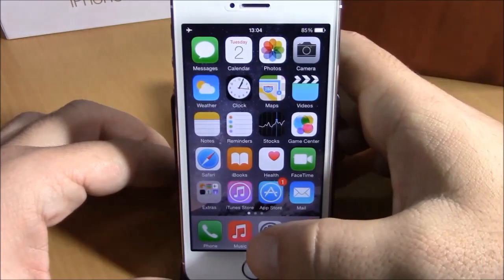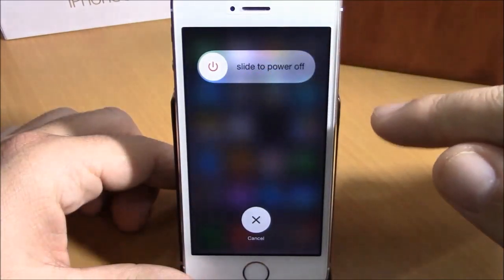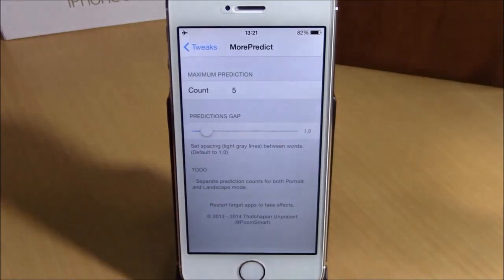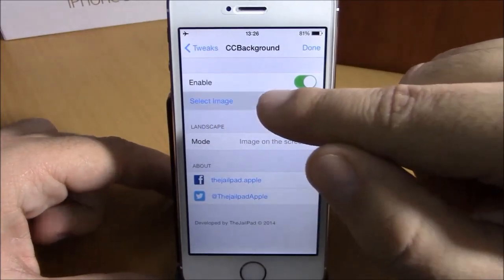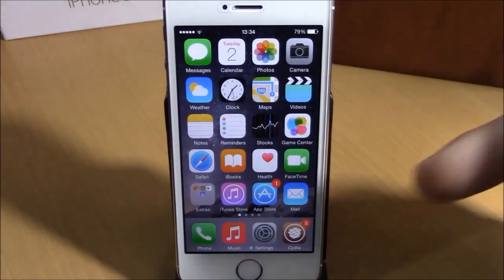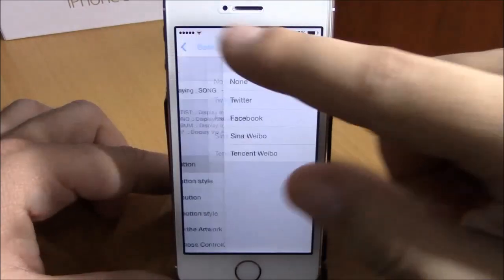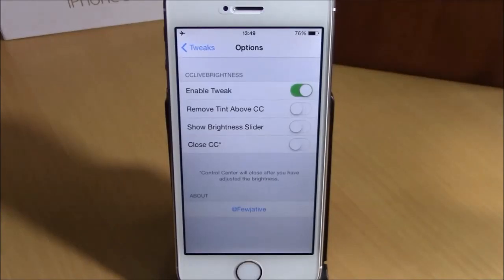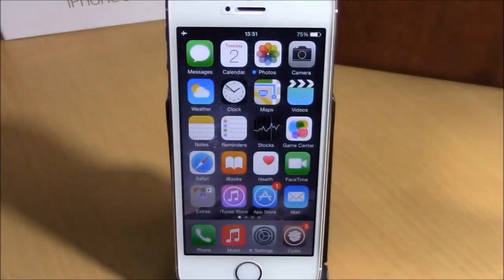TOP 20 FREE iOS 8 Jailbreak Cydia Tweaks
Tweaks List:

1.PreferenceOrganizer 2 - add this repo: cydia.angelxwind.net
2.CyDelete 8
3.NoRecentlyDeleted
4.PowerTap
5.TransparentVolume 8
6.CloseAll
7.MorePredict
8.iWidgets
9.InstaEnhancer
10.CCBackground
11.CSwitcher
12.NestedFolders
13.Dotter
14.OSLite8
15.CCNowPlaying
16.BetterFiveIconDock - add this repo: repo.rpdev.info
17.Slide2Kill8 Lite
18.PullToRespring
19.CCLiveBrightness
20.Photo Info